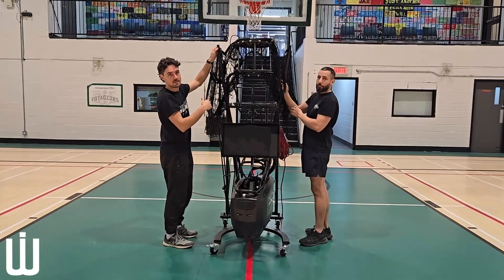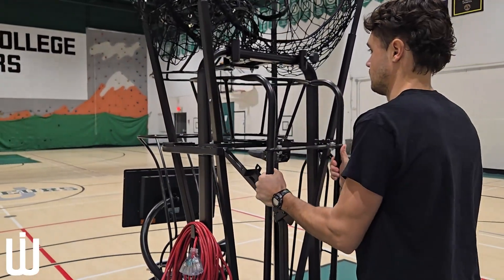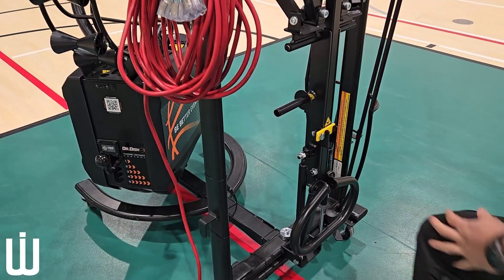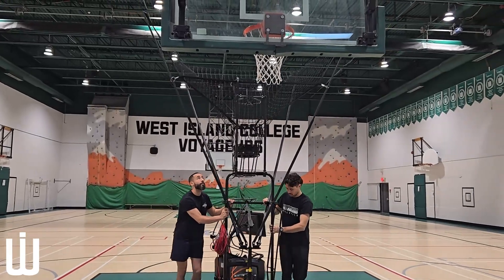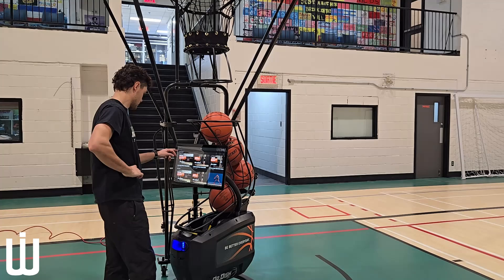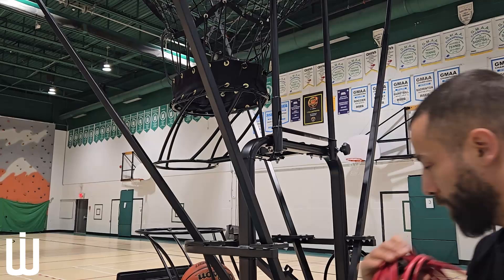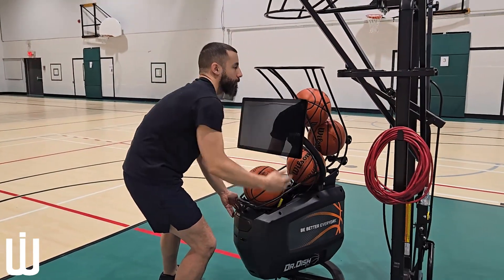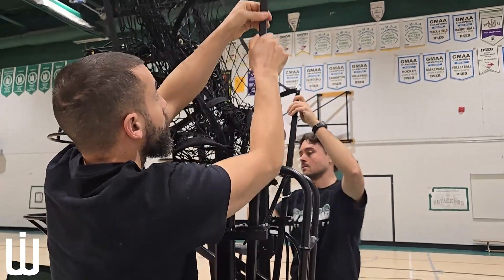🎥 How to Set Up the Dr. Dish Basketball Machine | West Island College Tutorial 🏀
Welcome to our step-by-step tutorial on setting up the Dr. Dish Basketball Machine! In this video, we'll guide our West Island College students through the entire setup process, ensuring you can make the most out of this fantastic training tool. Get Ready to Elevate Your Game!  🏀